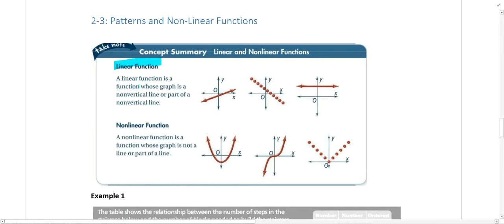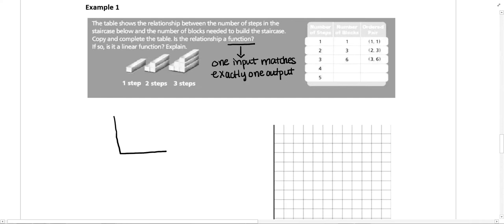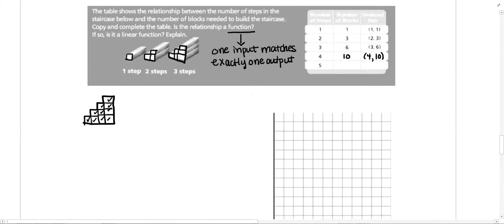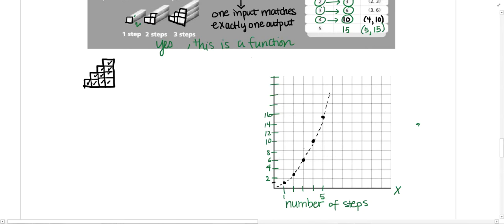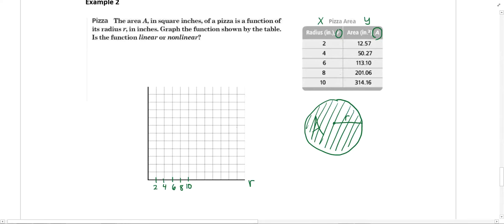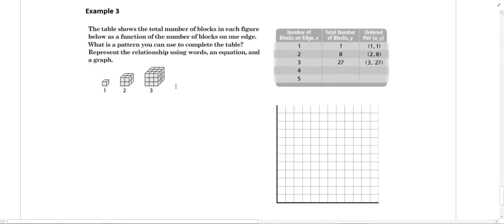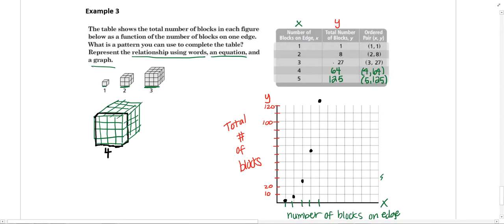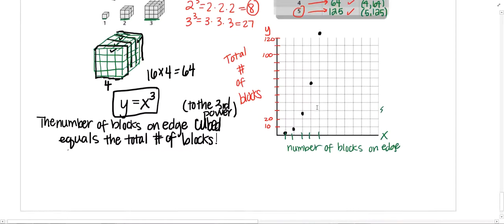2-3: Patterns and Non-Linear Functions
2-3: Patterns and Non-Linear Functions